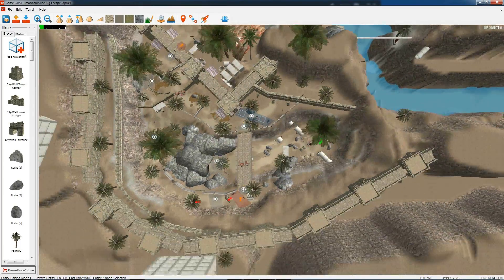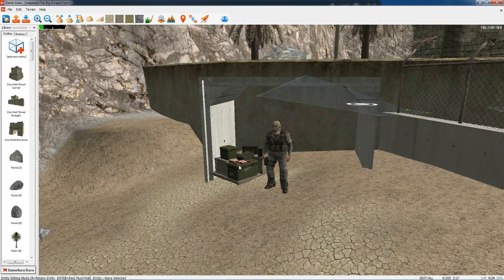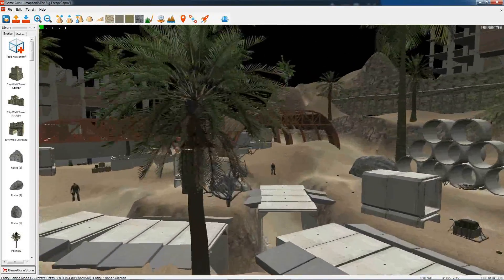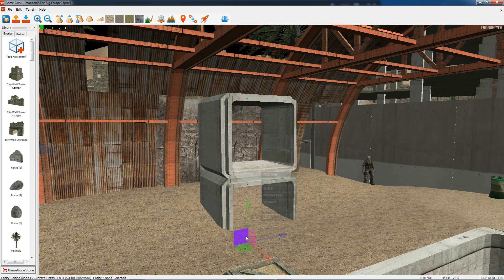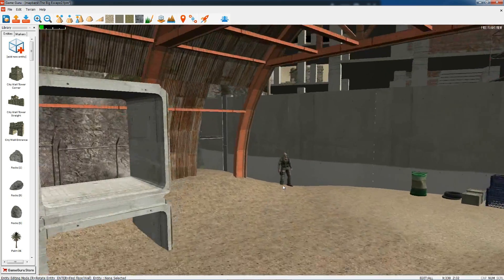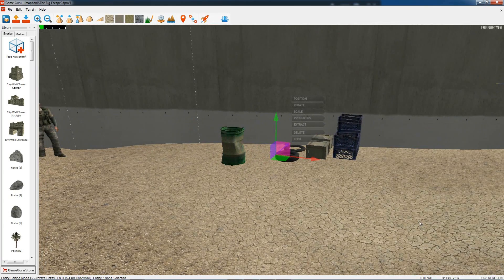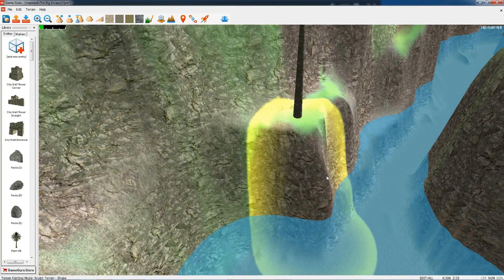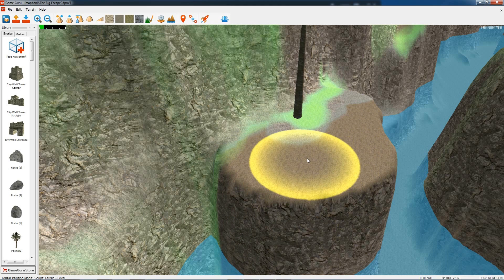3D Edit Mode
Here's a Sneak Peek of the new 3D Edit mode that's coming to GameGuru later this week.